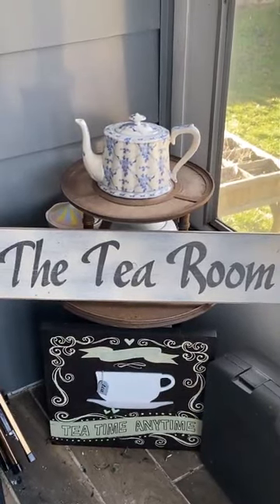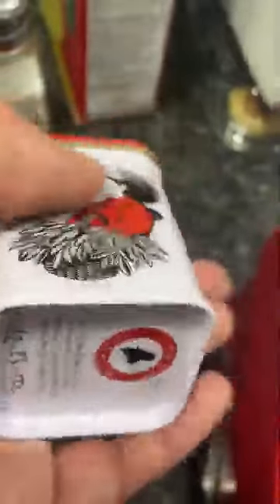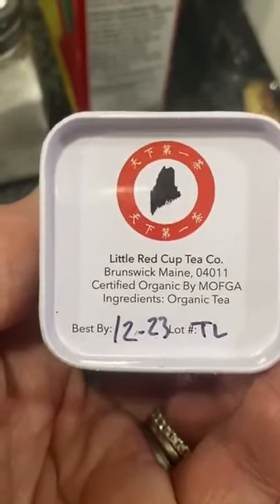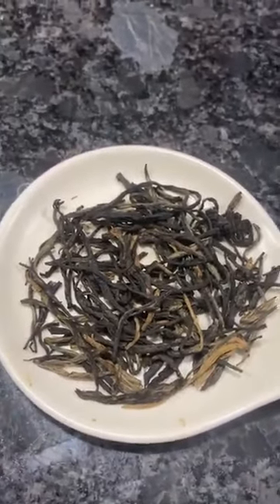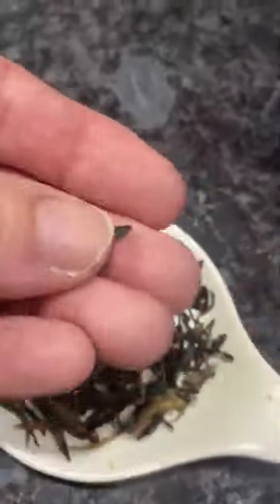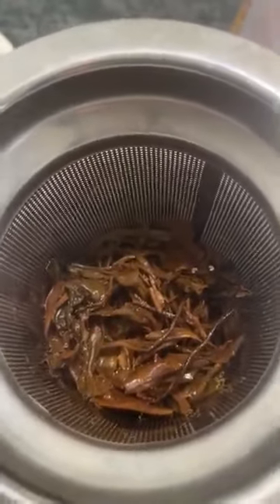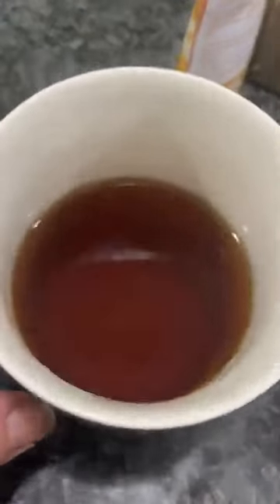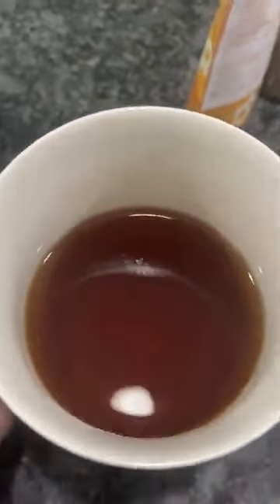Yunnan Black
Yunnan Black is a tea from the Little Red Cup Tea Co. in Maine, USA.